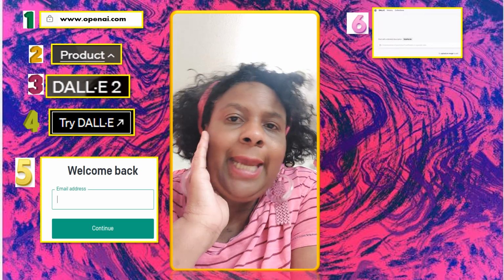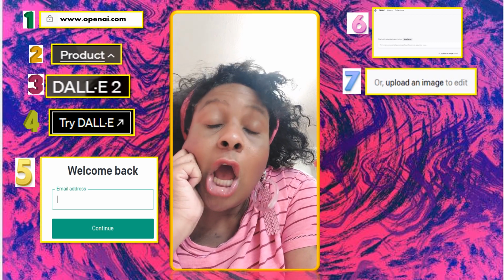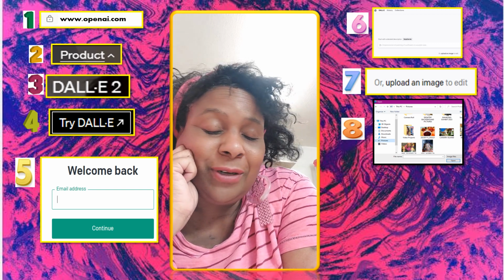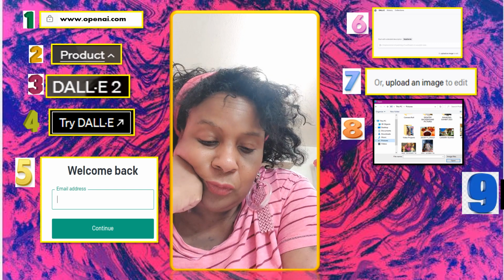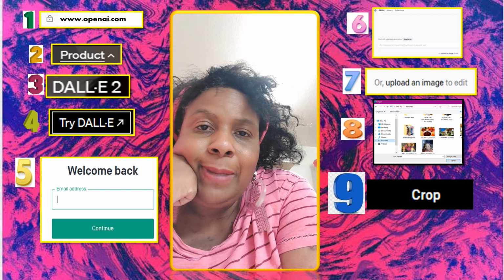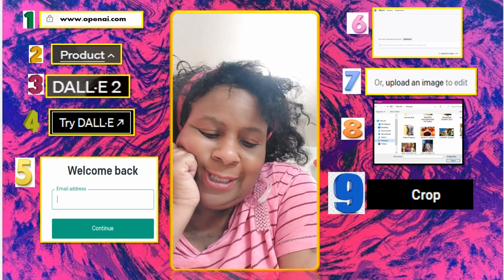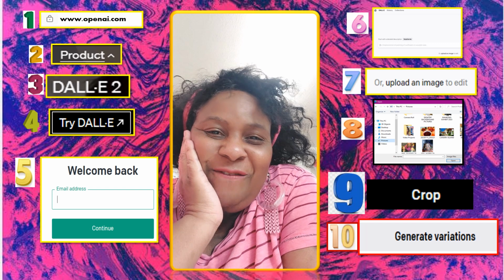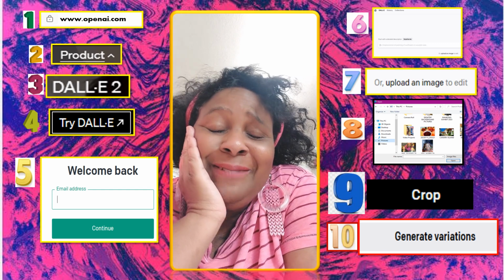Create Fun Image Variations using Dalle-2!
This video shows you have to create fun image variations using Dalle-2 from OpenAI!  This video shows you how to get the free account, how to use it and what to expect when you submit that image!